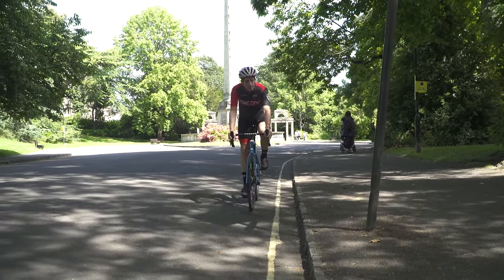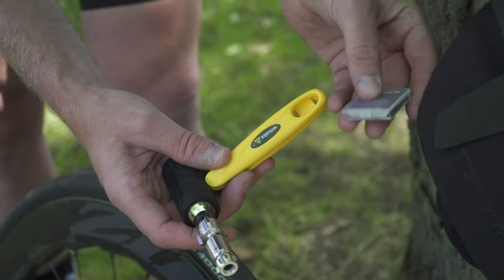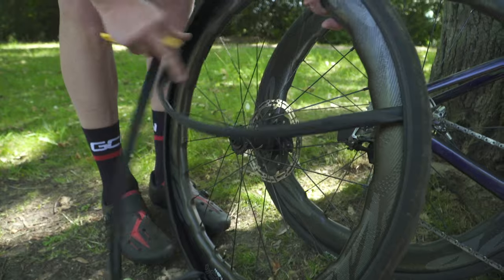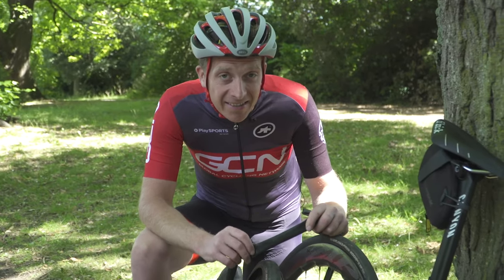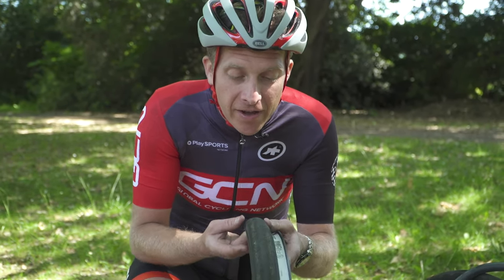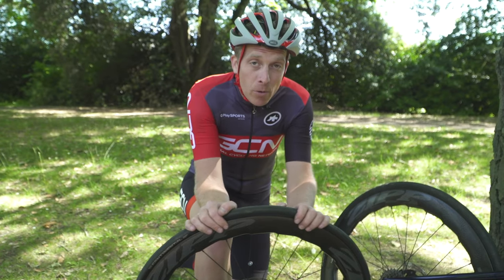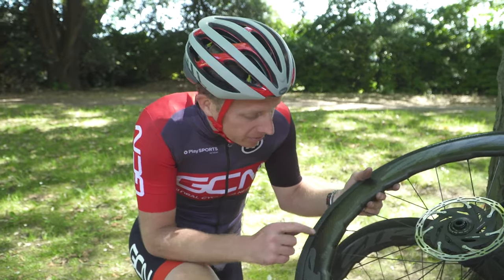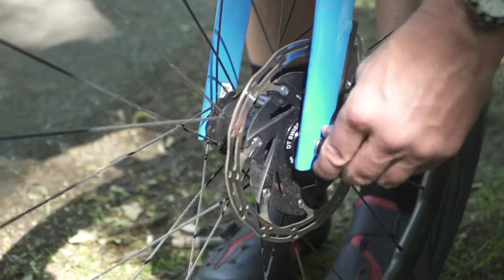How To Fix A Puncture On A Road Bike | Repair A Roadside Flat Tyre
Don't let a puncture deflate your ride. Jon demonstrates the easy way to fix a puncture on your road bike at the side of the road, using a self adhesive patch.

What do you do when you have a puncture?

If you'd like to contribute captions and video info in your language, here's the

Forever Falling - Power Druid